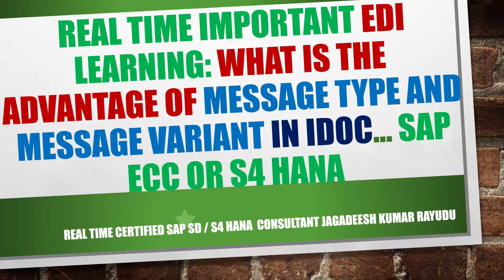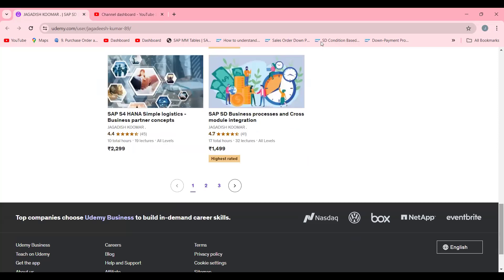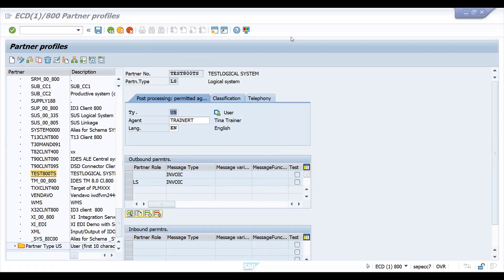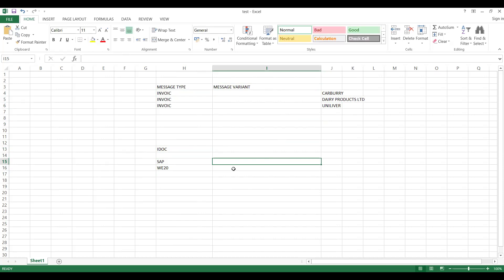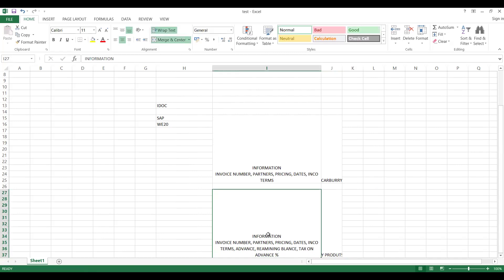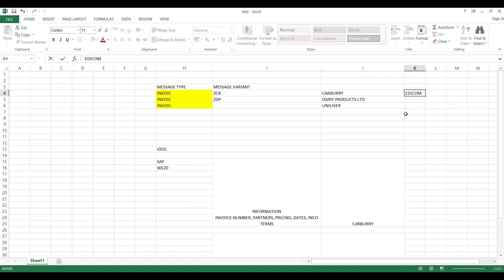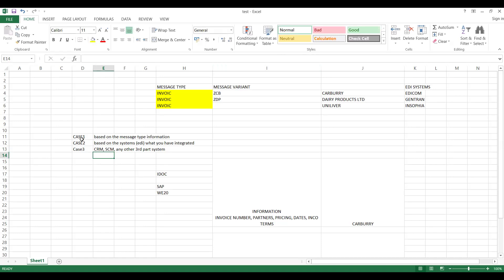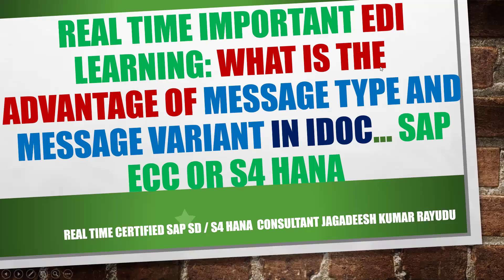Real time IMPORTANT edi LEARNING what is the Advantage of message type and message variant in idoc…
Best book for sap sd: